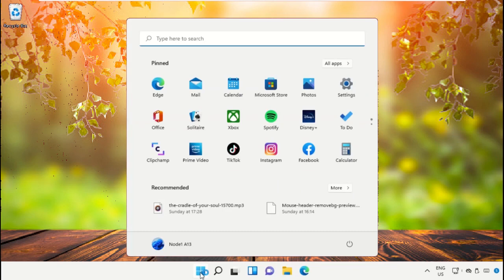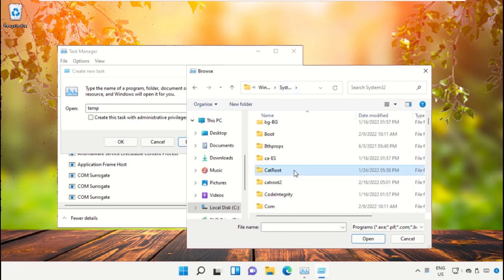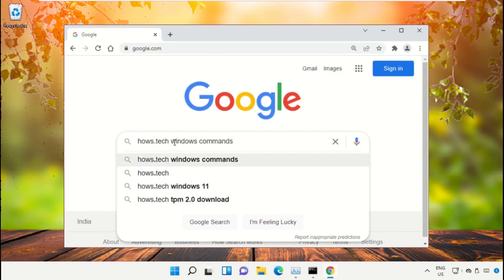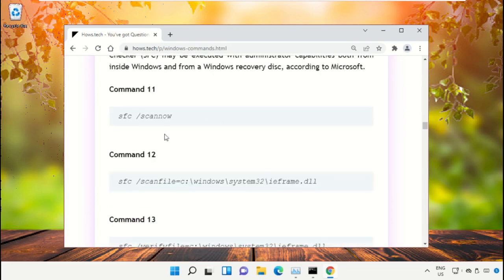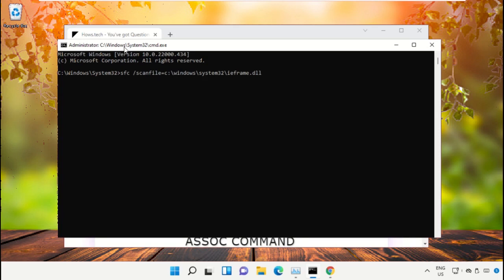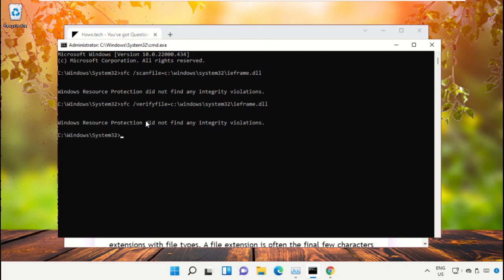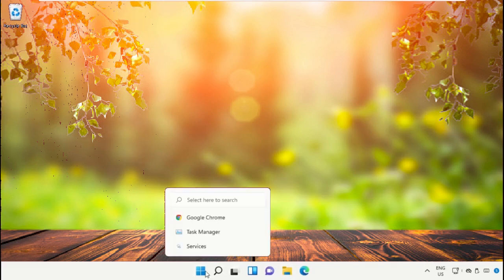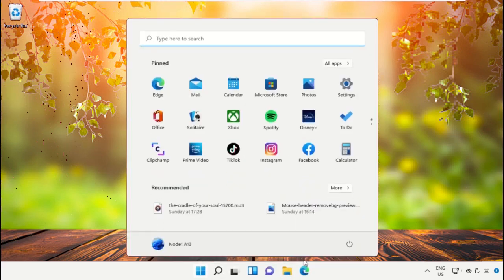How To Fix COM Surrogate High CPU Usage Malware In Windows 10